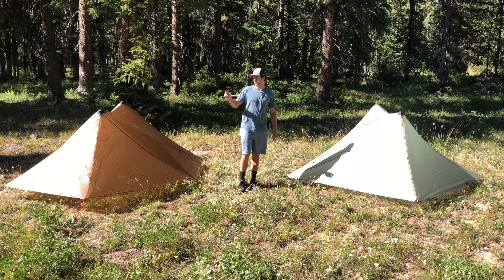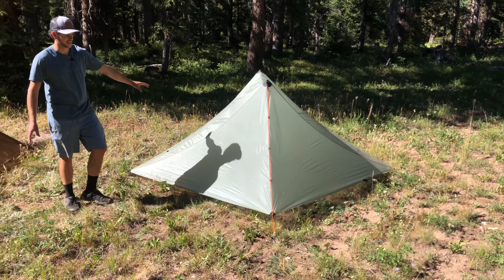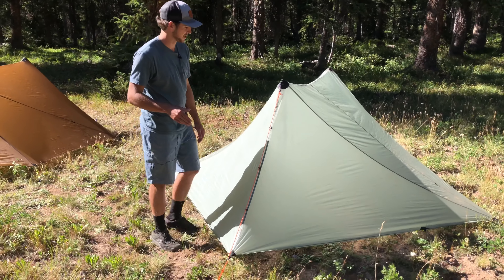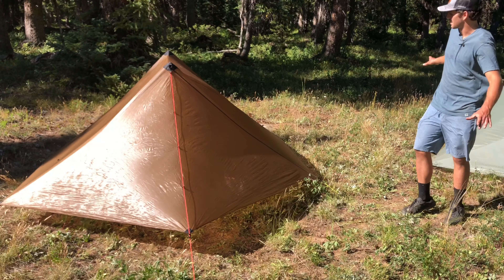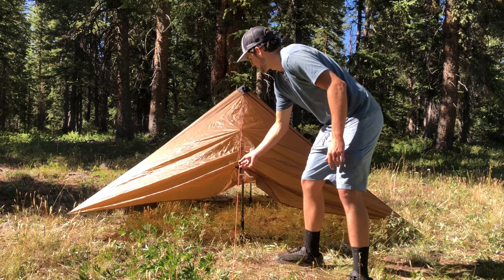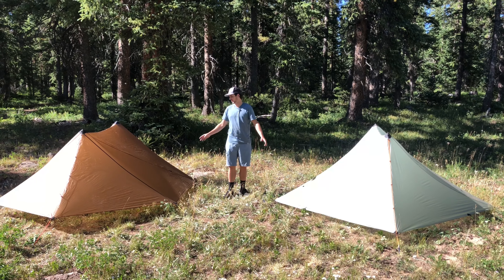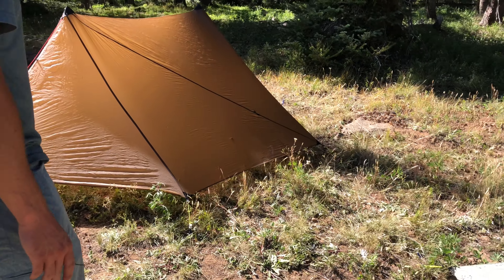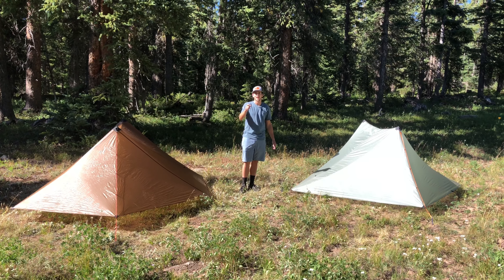Silex vs Eolus: What's The Difference?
In this video, Owen goes over the differences between the Silex and Eolus Patent Pending Zipperless trekking pole shelters. Silex is a 1.5 person shelter while the Eolus is a 2 person shelter.

Don't Use Trekking Poles?